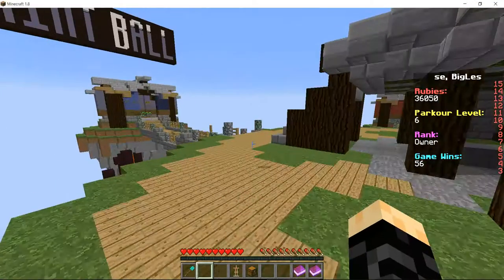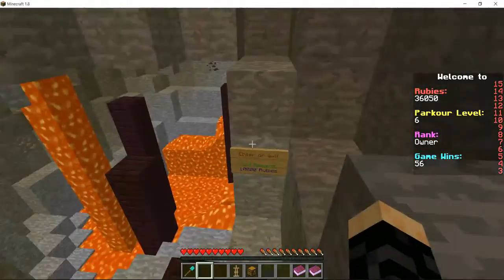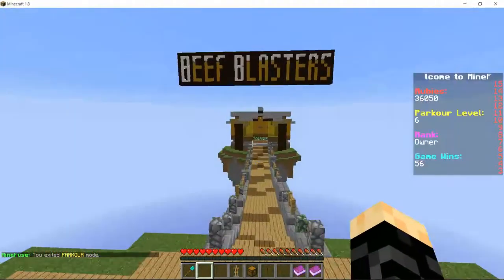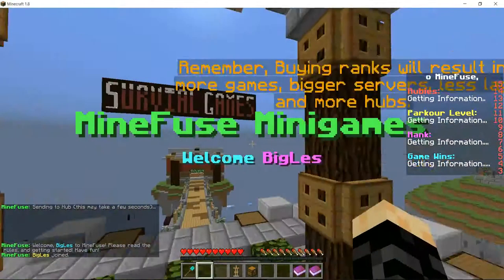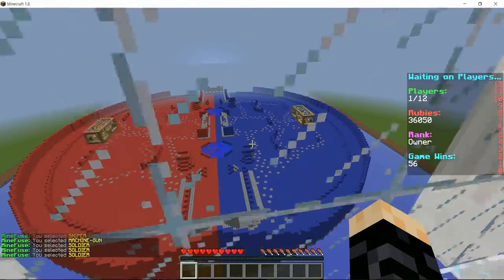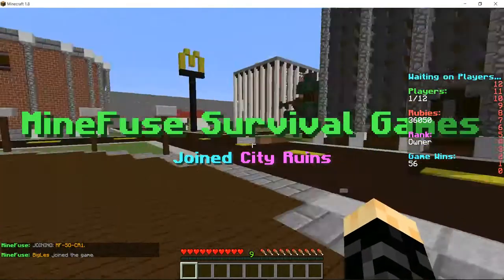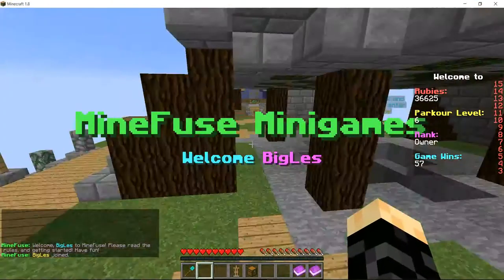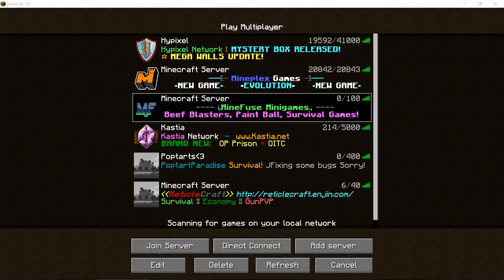MineFuse Minigames Server Showcase! COME JOIN! *Closed Now*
Our IP is minefusemc.mcph.co COME CHECK US OUT!

We have 3 minigames currently (we are just starting off) which are: Survival Games, Paint Ball, and a MineFuse originial: Beef Blasters. All of our plugins for the servers are custom and so are our maps, so don't be shy and drop by!